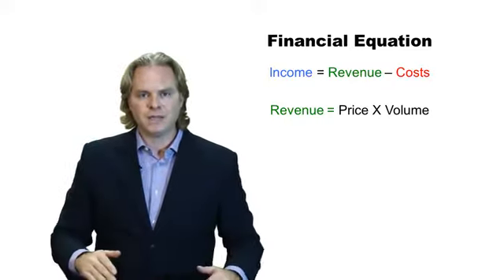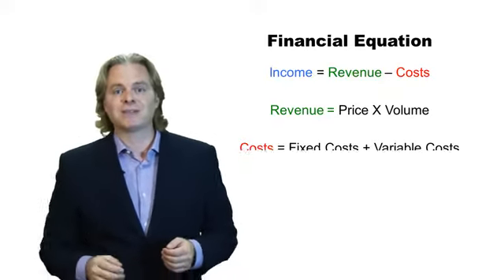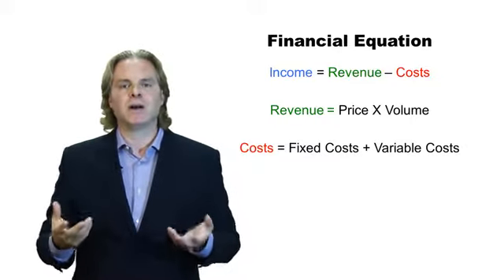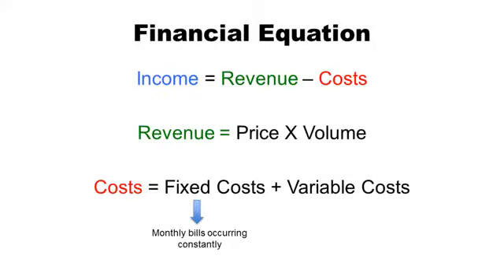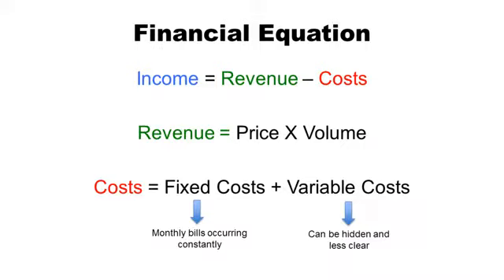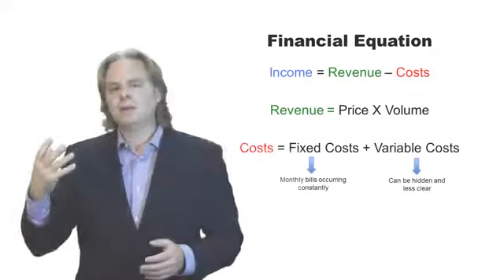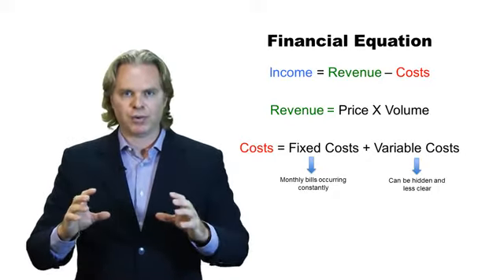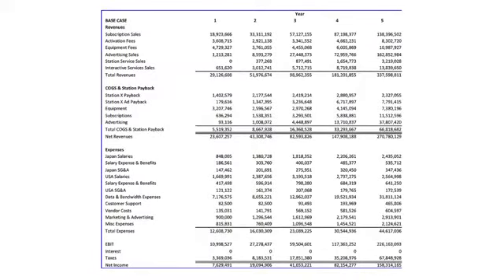2 2 Financial Equation University of California, Irvine Coursera